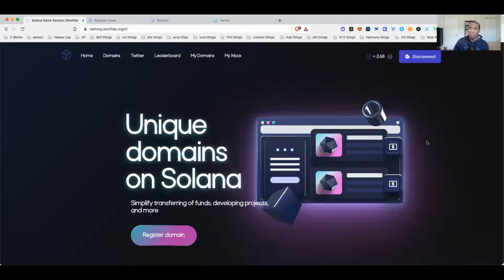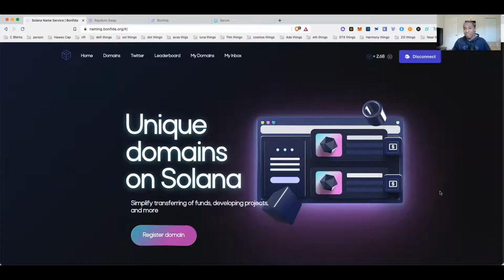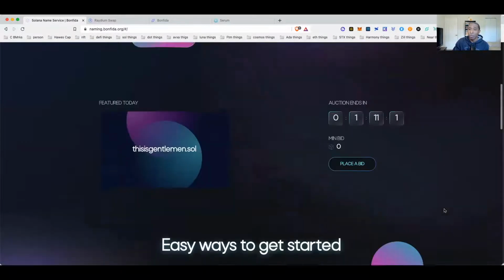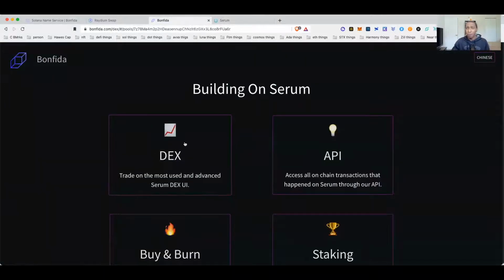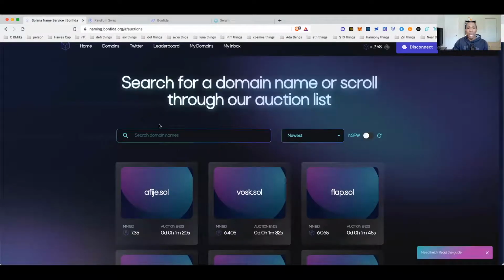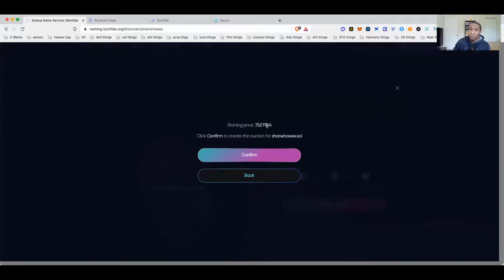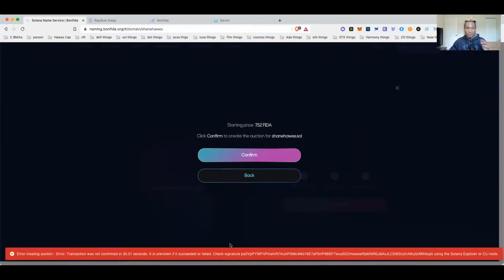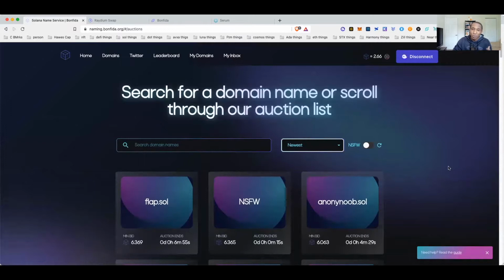Solana (SOL) wallet domain name how to create and bid on names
solana is offering a naming service just like many other networks

** Nothing on this page constitutes Financial advice in any way or form all videos are created for entertainment use only**